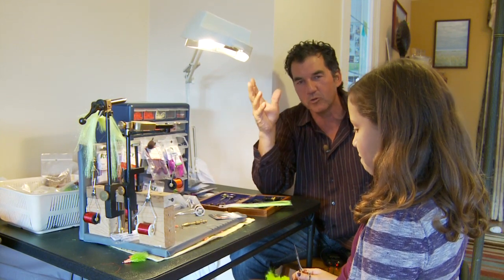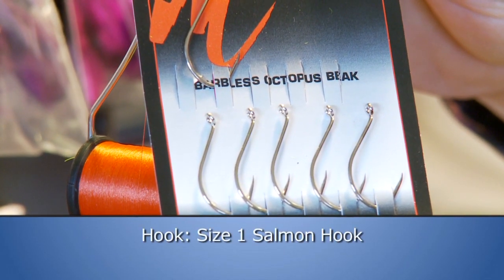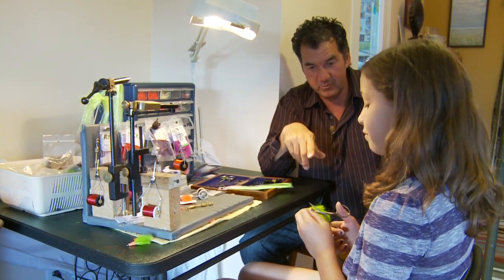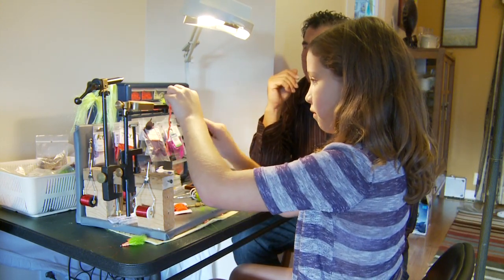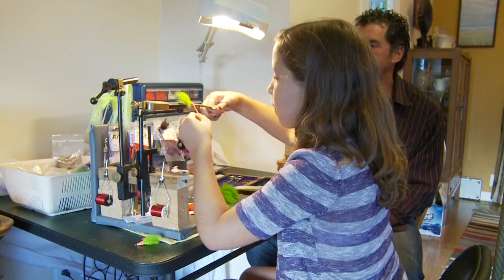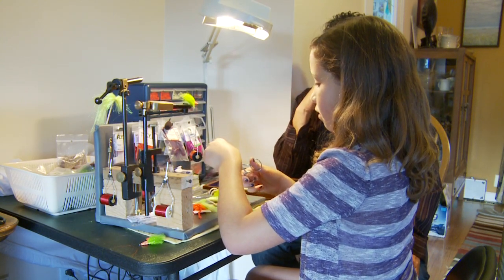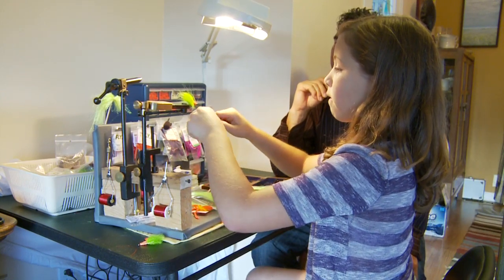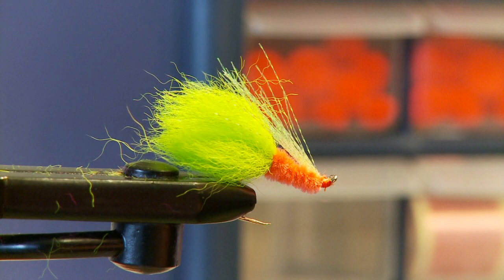The Hoginator Web Exclusive Fly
The Hoginator - A web exclusive fly tied by Anika Juergensen for Sport Fishing on the Fly.